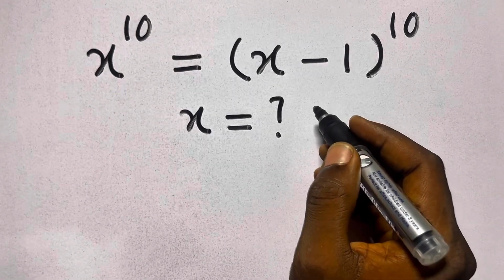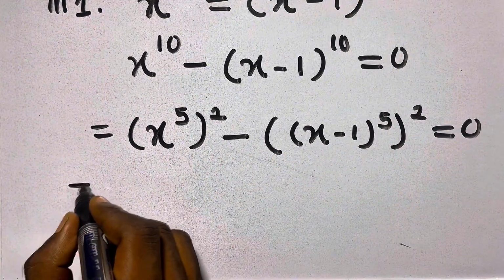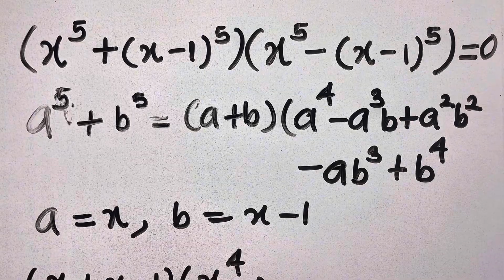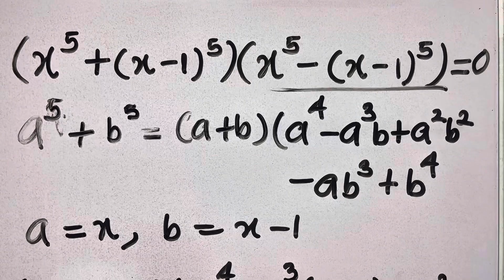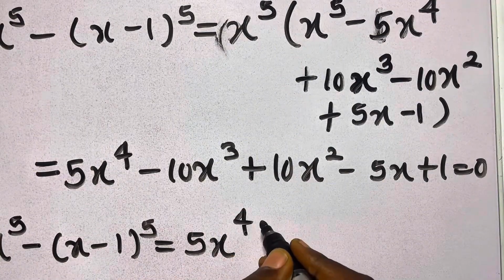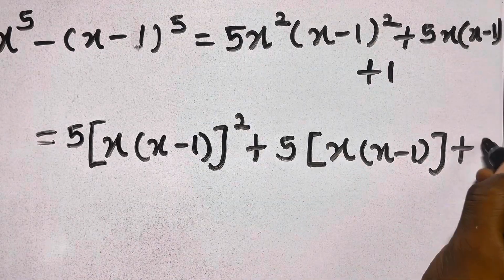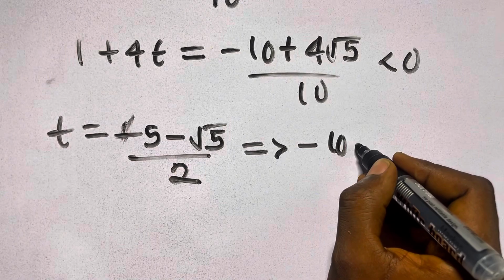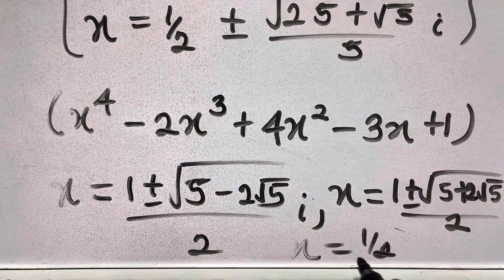99% Fails This Nice Olympiad Math Project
Can you solve this powerful equation?
At first, it looks complicated—but there’s a clever trick that makes it simple!
In this video, you’ll learn:
✔️ A smart way to handle even powers
✔️ A shortcut most students miss
✔️ How to solve similar exam questions fast
📌 Perfect for:
WAEC, JAMB, SAT, MIT, and GRE students
Algebra and exponent lovers
Anyone who enjoys tricky math challenges
💡 Watch till the end for the key insight that makes everything click!